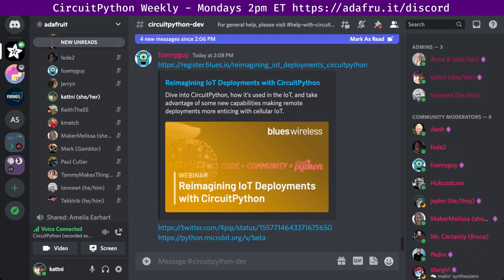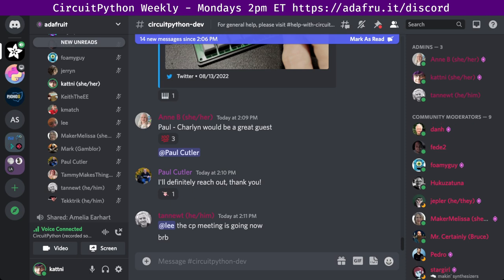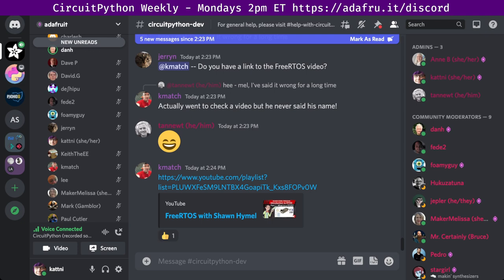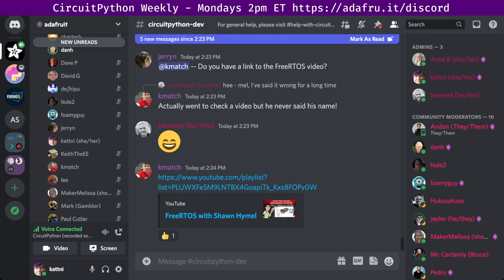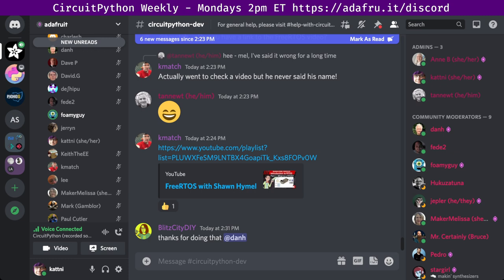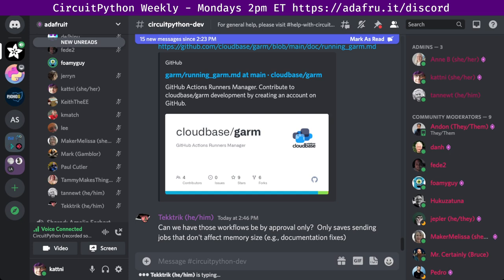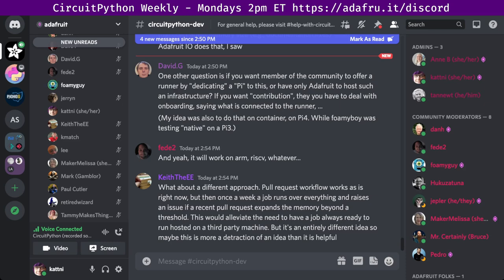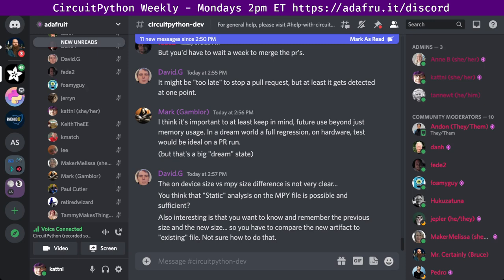CircuitPython Weekly for August 15th, 2022 @circuitpython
The CircuitPython Weekly happens normally at 2pm ET/11am PT on Mondays. Check the circuitpython channel on Discord for notices of change in time and links to past meetings. Meeting times are also available in [iCal format] for use with standard calendar applications and can also be viewed [in your browser]

If you want to be able to participate in the meeting by speaking, you will need to be added to the @circuitpythonistas role on Discord. Please ask any one of the moderators or admins to add you if you’d like to join.